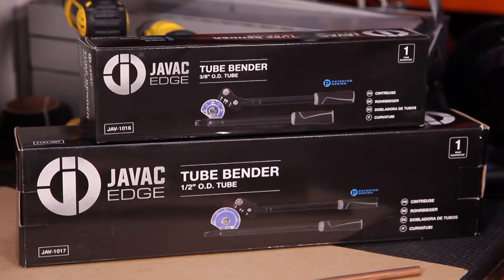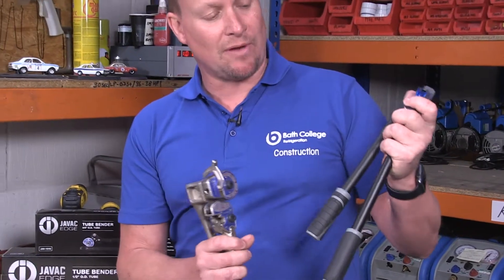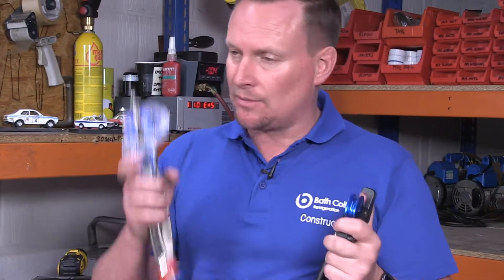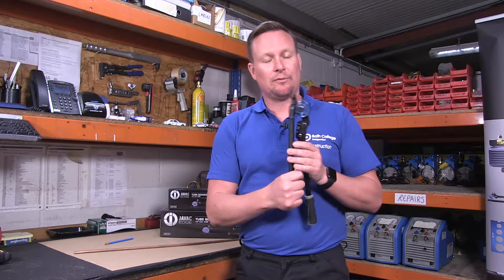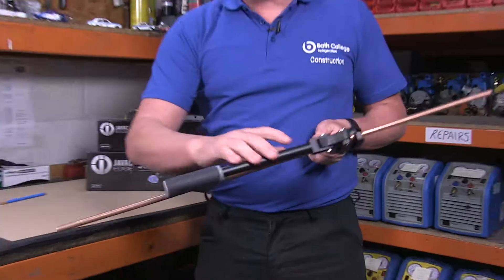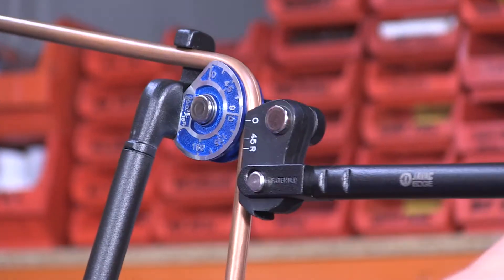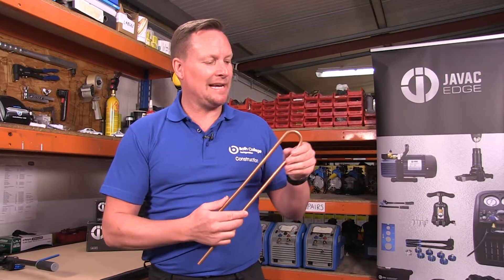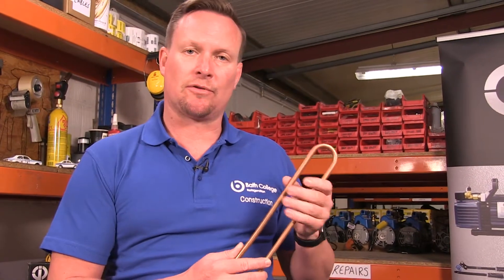JAVAC Edge Tube Benders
Patented Dual Hinge Design: resets the handle position for extra leverage, making the second bend to 180° so simple.